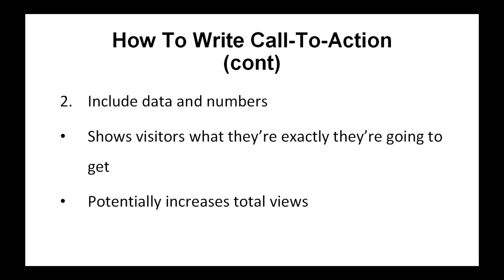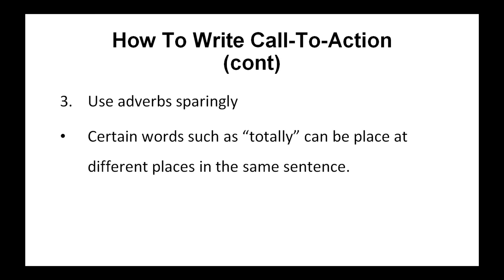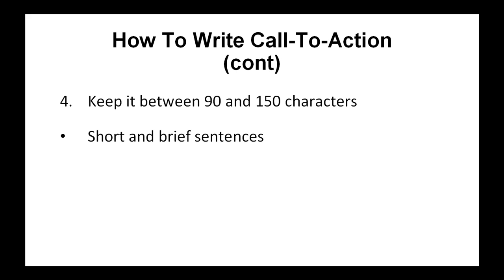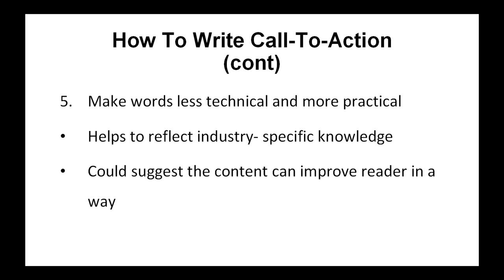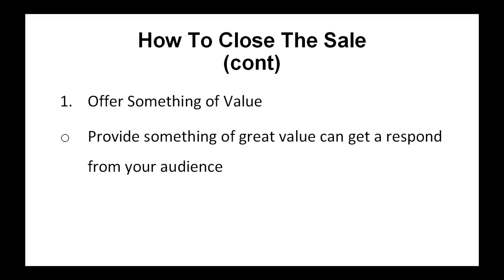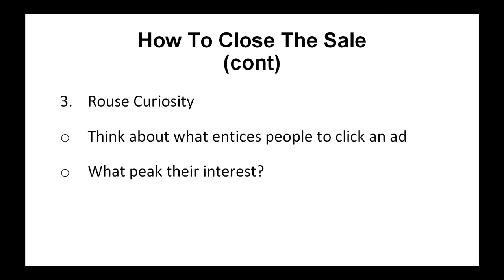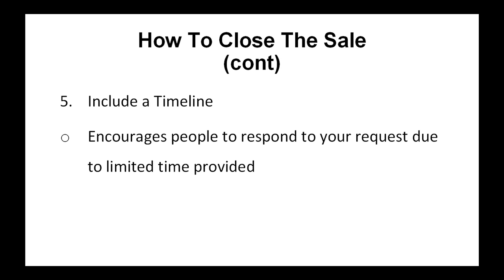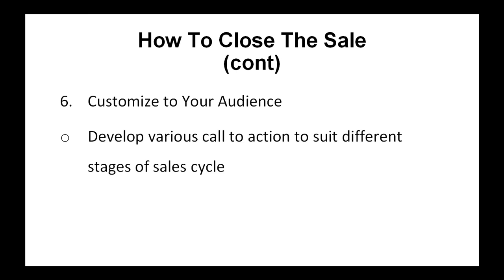2 Call to Action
Copywriting Training series on how to write perfect headlines and sales copy for internet marketers and copywriters. A Step-By-Step Guide On How You Can Create Effective Sales Letters That Appeal To Your Customers’ Curiosity.  Construct killer headlines with the successful “How To” formula which expresses the benefits of your product/services (double the benefits, double the power) Demonstrate mastery in your area of expertise with the “List” headline formula that lists a number of ways or types. Find out why copywriters are able to write such great post titles. If the art of writing persuasive sales letter is what you hope to master, then this training course delivers exactly just that. With the secrets of attracting and maintaining the attention of prospective buyers with killer headlines combined with compelling call-to-action, you are on the right track of generating sales leads for your product on a regular basis.